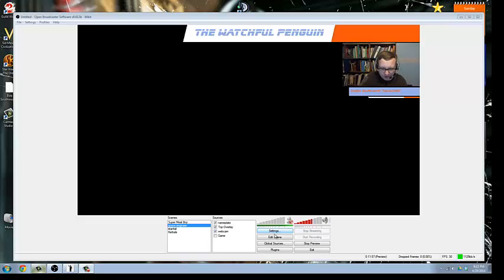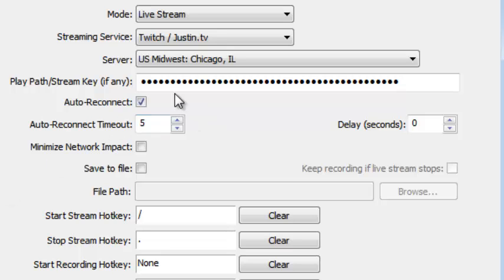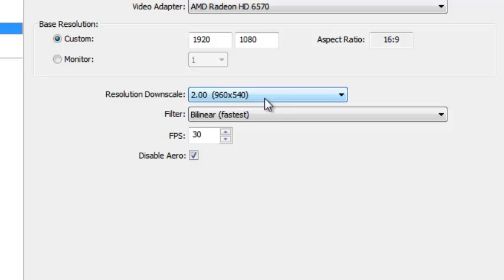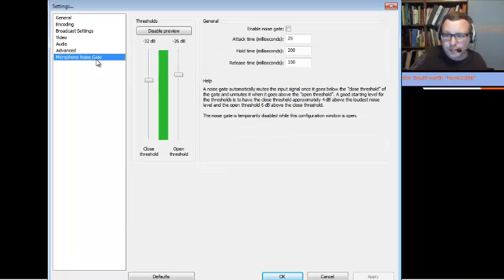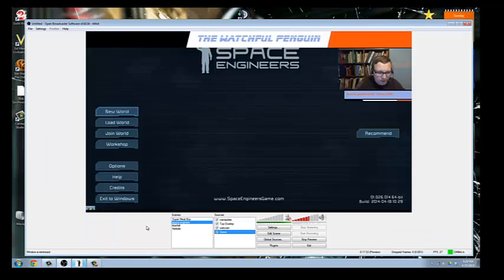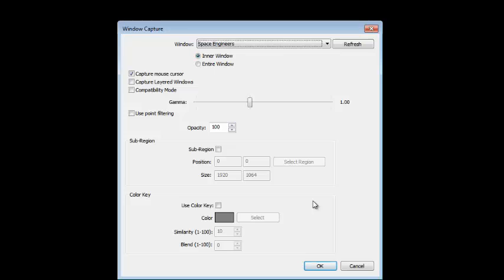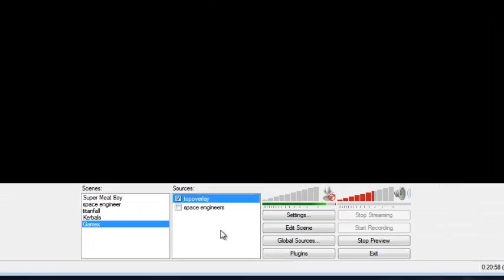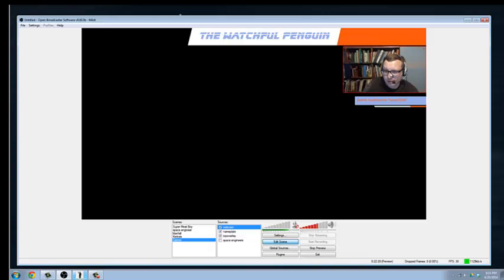A Watchful Penguin Tutorial: Open Broadcaster Software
I show how to use Open Broadcaster Software by going through initial settings and then I set up a scene with multiple sources.